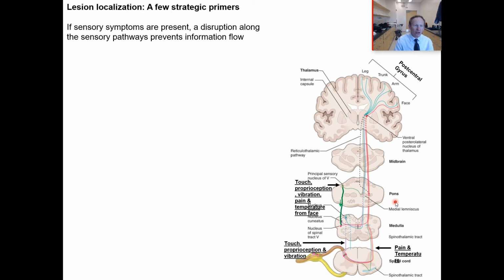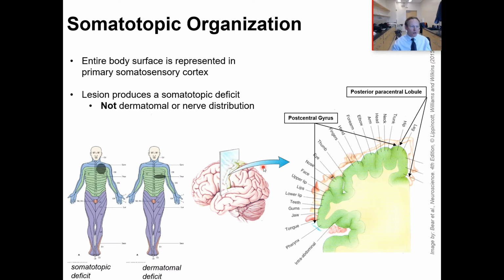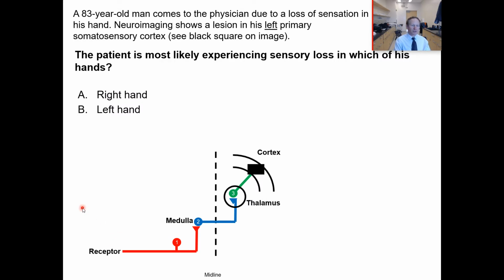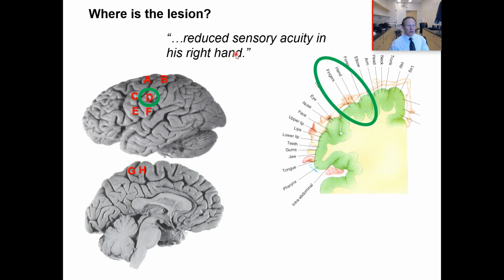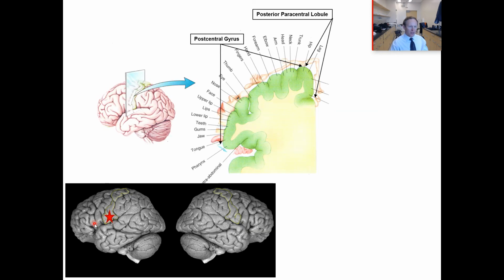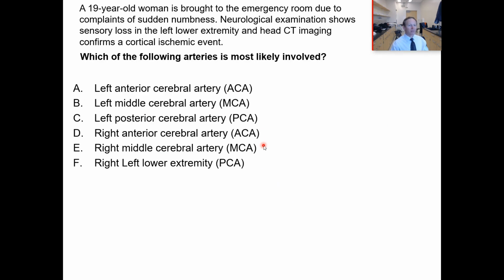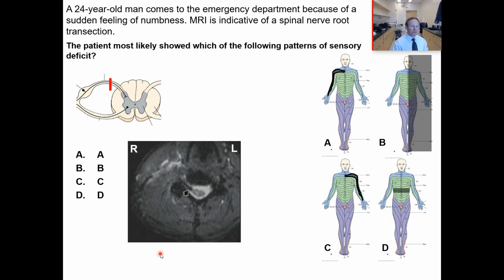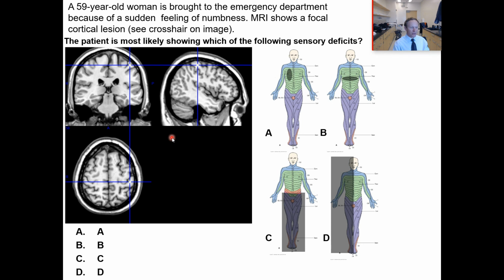Localizing Lesions in the Somatosensory System I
This video explains the logic behind lesion localization in the somatosensory system, including laterality, ipsilateral vs contralateral, sensory nerve distribution, dermatome distribution, somatotopy and neurological exam findings. Designed for medical students, nurses, physician assistants and other medical professionals and trainees.  Ideal for reviewing USMLE material from neurology, neuroscience and the nervous system. High-yield USMLE content!